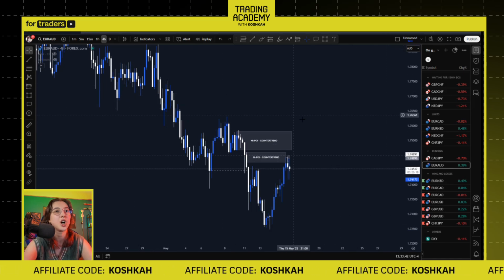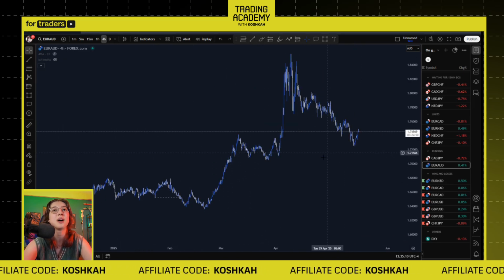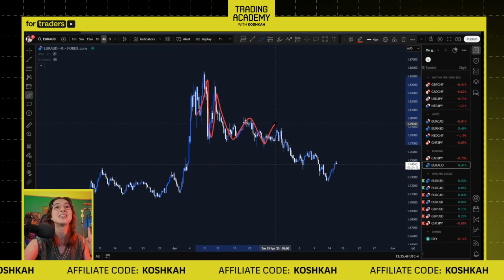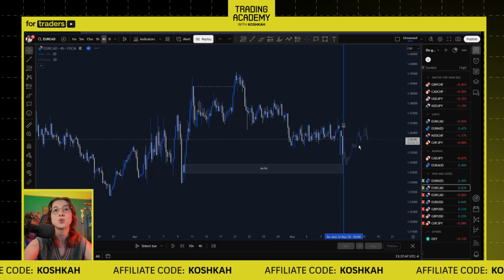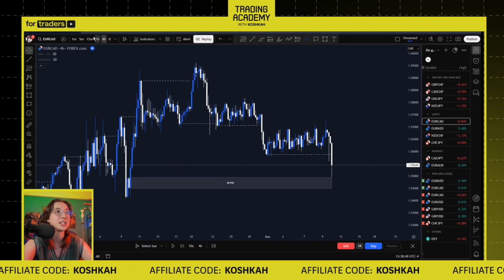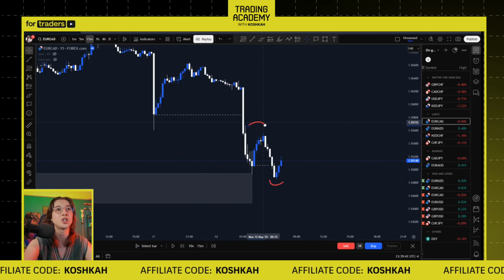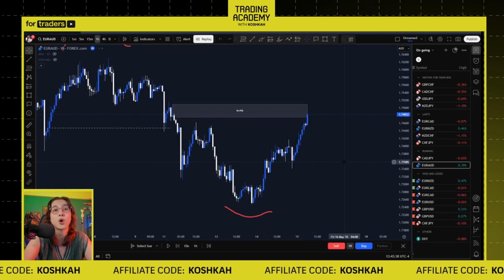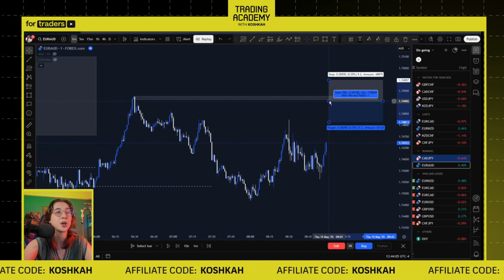HOW TO TRADE WITHOUT USING INDICATORS! |KOSHKAH'S TRADING ACADEMY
📺 In today’s For Traders TV – KOSHKAH'S TRADING ACADEMY, ( @thefractalwave ) will show you how to trade using ONLY THE CHART - with no extra INDICATORS! Understanding the chart itself will help you to deep dive into trading concepts and become more profitable!

✅ Understanding NAKED CHART
✅ How to enter trades 📊
✅ How to analyze key points